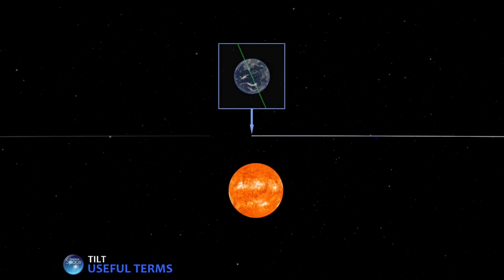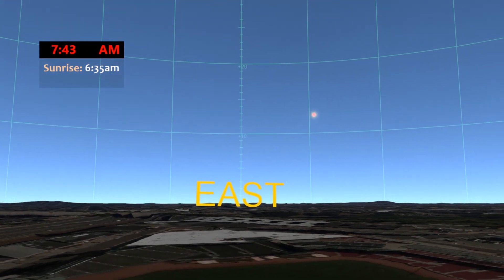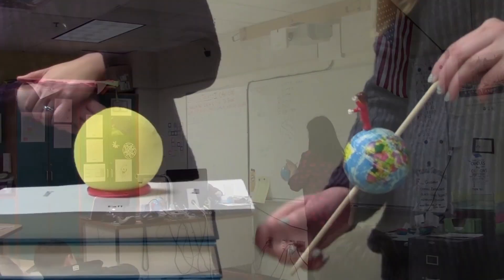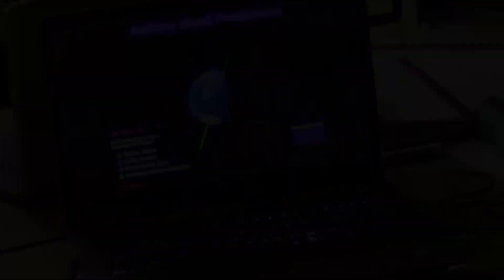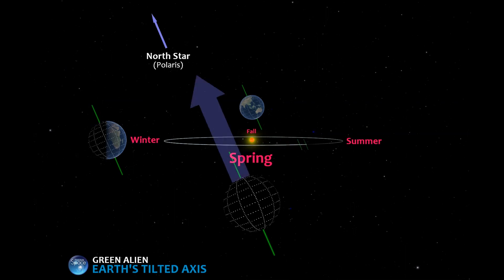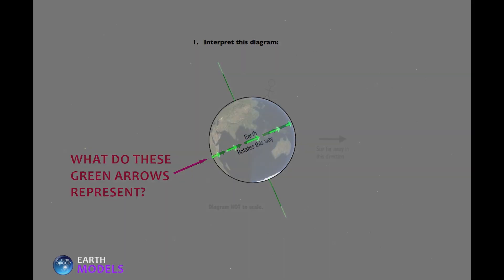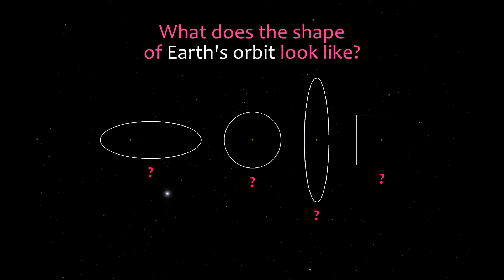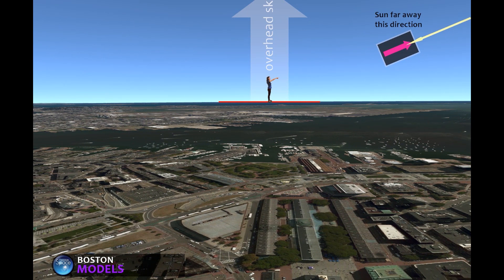ThinkSpace Seasons | An Introduction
The ThinkSpace Seasons curriculum has been designed to align with standards for middle school earth and space science. It uses a combination of Earth-based and space-based perspectives to strengthen students spatial reasoning skills.

The lab has been developed by the WorldWide Telescope Ambassadors program, and is supported by the National Science Foundation.